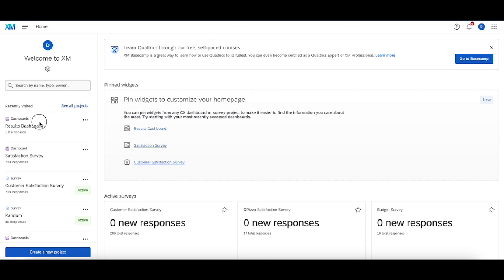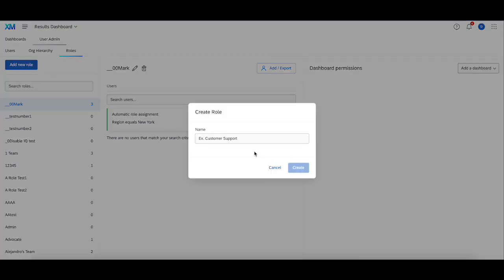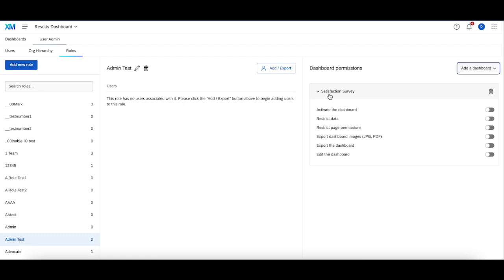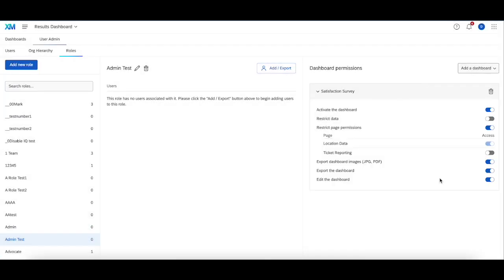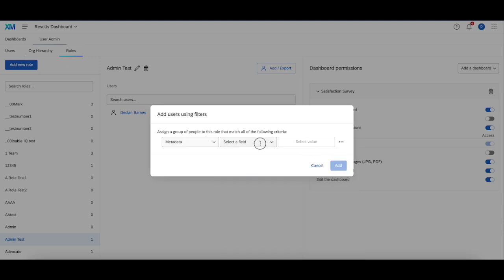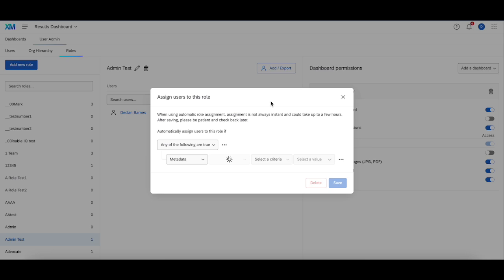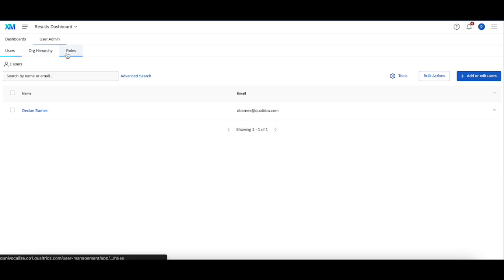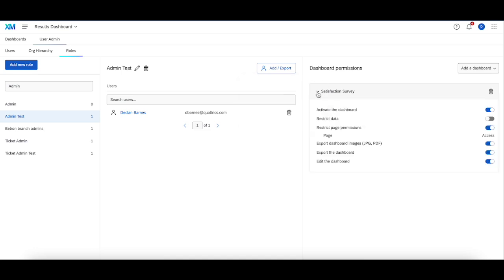How To Create Roles In Your CX Dashboard In Qualtrics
This video covers how you can go about creating roles in your CX Dashboard in Qualtrics